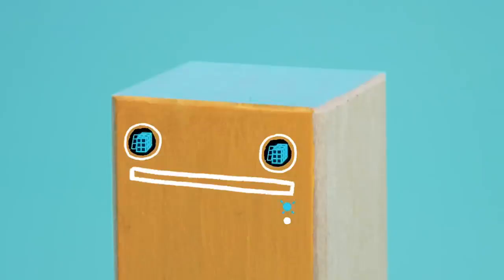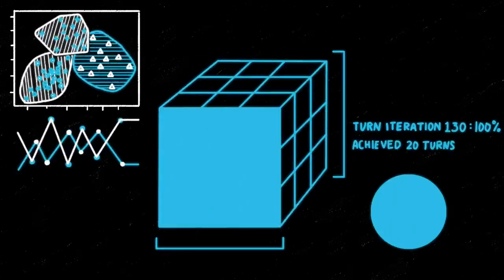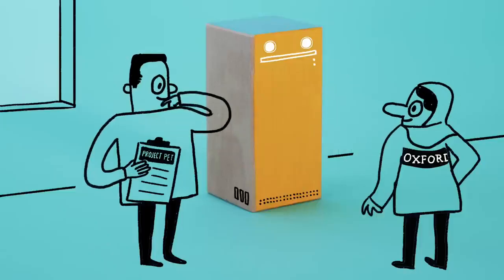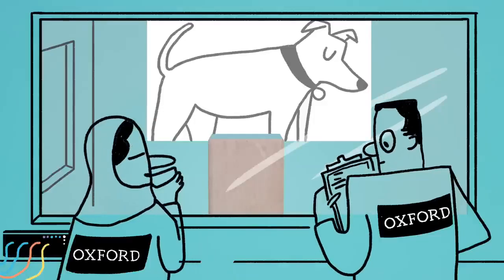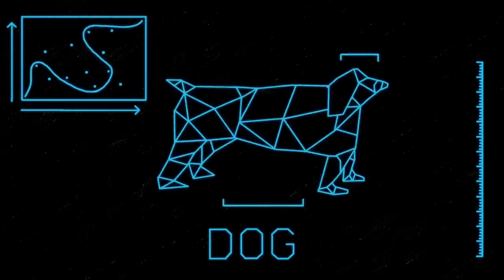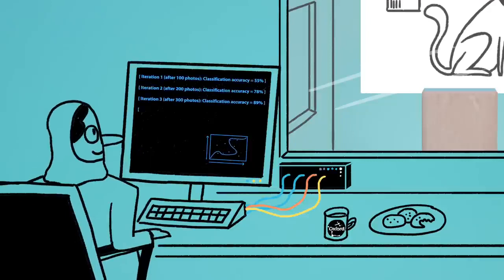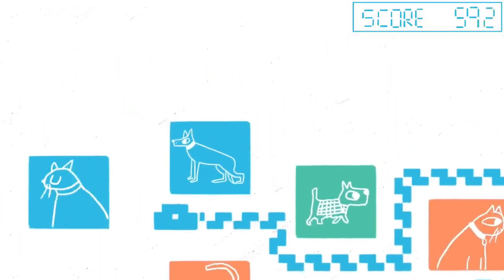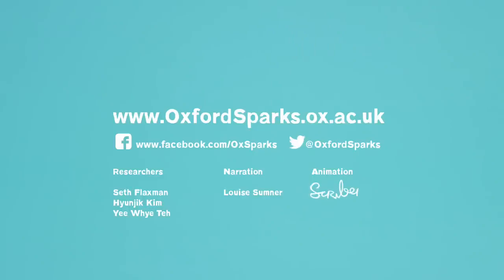y2mate is What is Machine Learning f uwKZIAeM0 720p 1711130235